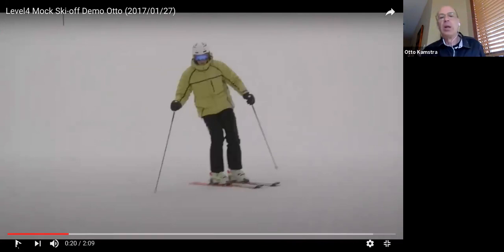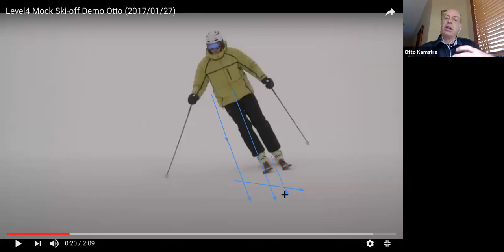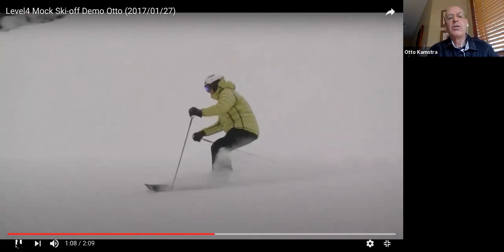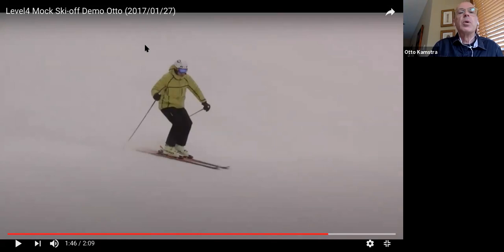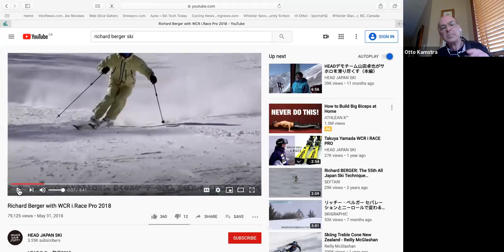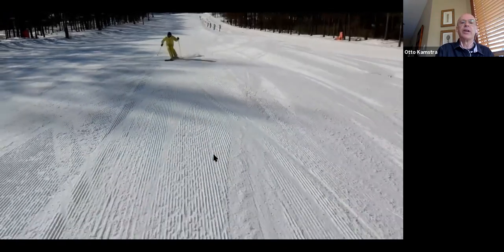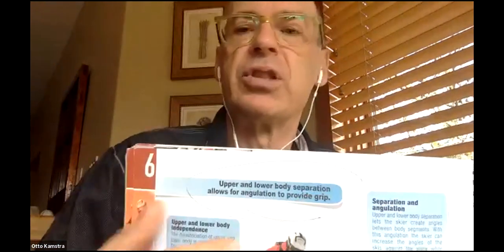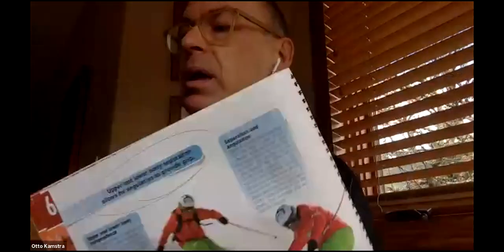Otto详解CSIA四大神功第二部分 - 下身领转 / Otto on guilding principle of CSIA 2/4: Turning with lower body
The dialouge in between Otto and some Chinese level 3 instructors.  In English only.  Chinese sub title will follow.  (need volunteers)

继上期，分享了强平衡（又称动态平衡）之后，惠斯勒前滑雪学校校长，4+4大神Otto再一次做客直播间，分享CSIA四项核心技能：下身领转。这是滑雪的心法。三位顶尖华人教练 分别提问，循证自己对于滑雪理念。类似于辩经的过程。

目前对话英文，征集志愿者来进行中文字幕翻译。希望在不久之后，能有中文字幕。愿意参与的雪友，请和我联系。先谢谢大家了